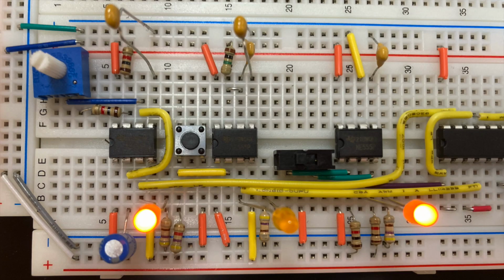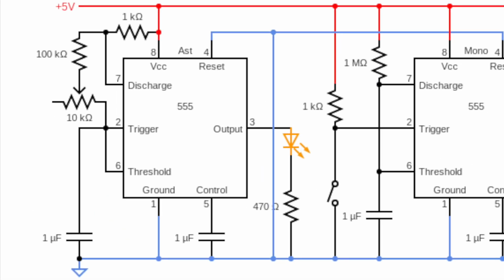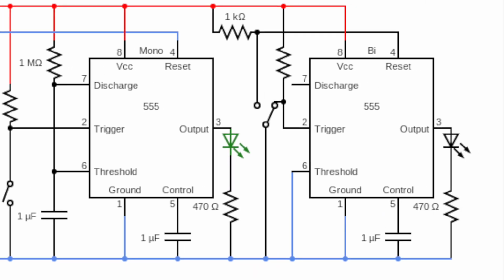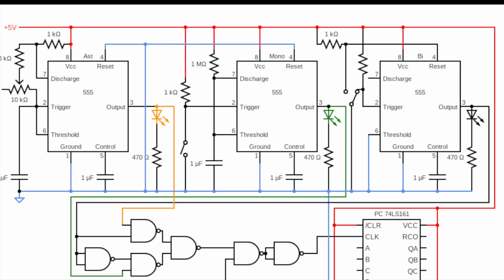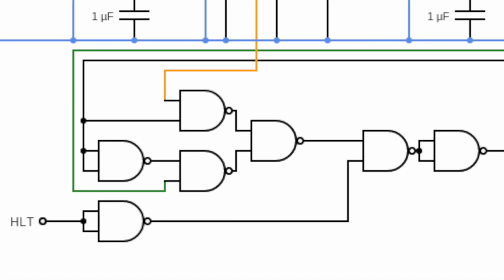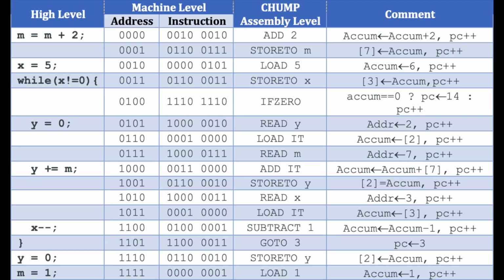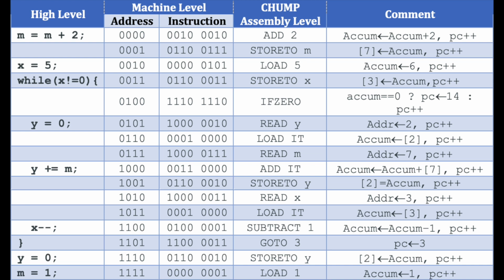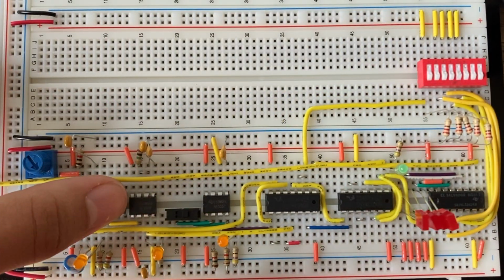Project 3.1.1: CHUMP: Clock, Counter, Code (Summary)